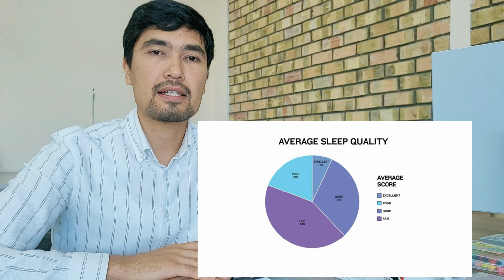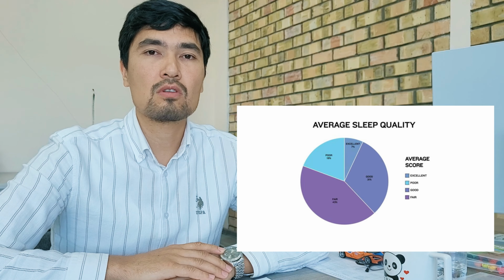6. Quantitative Research